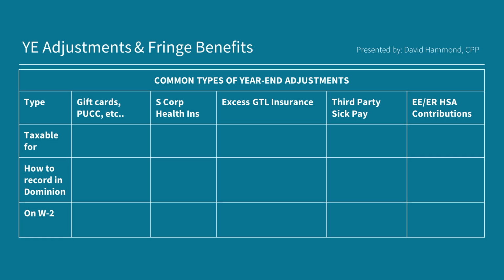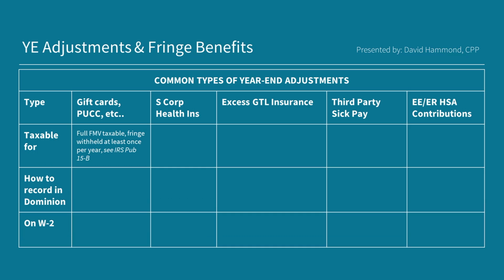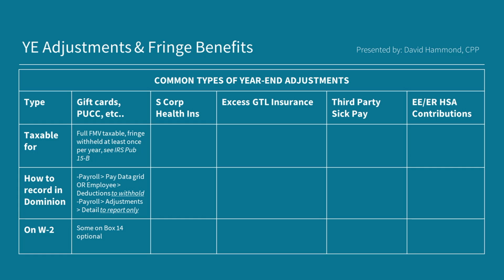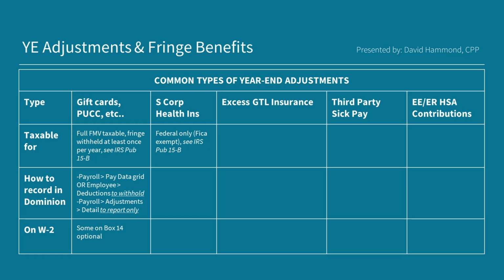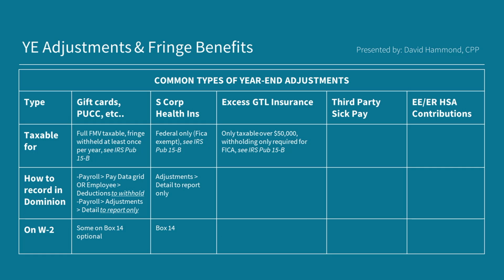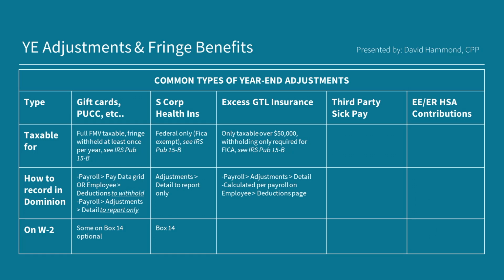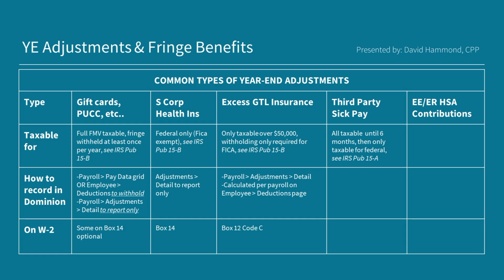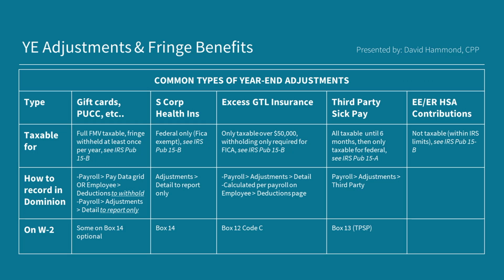Dominion Adjustment Overview